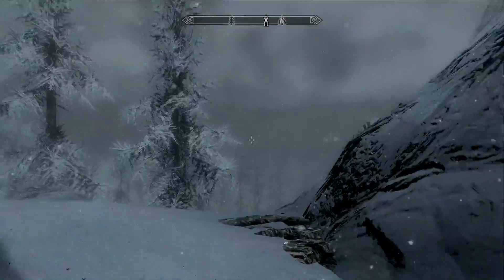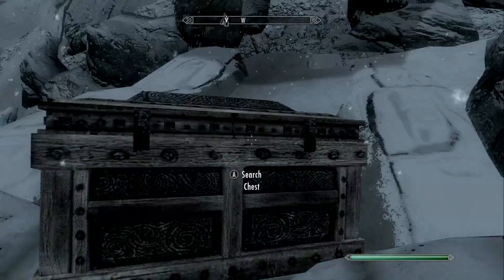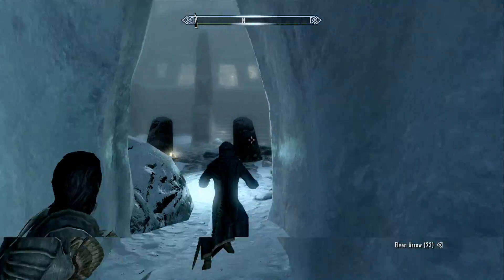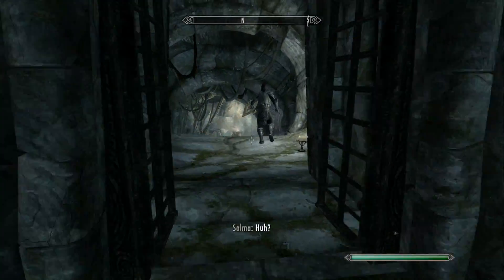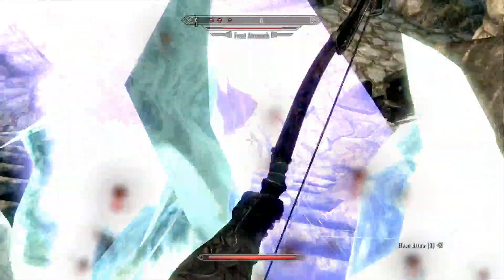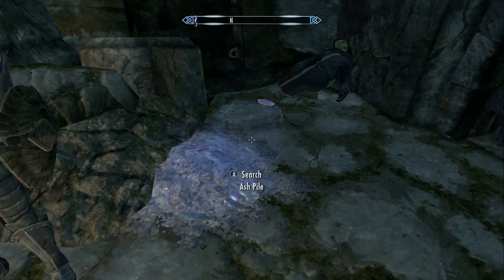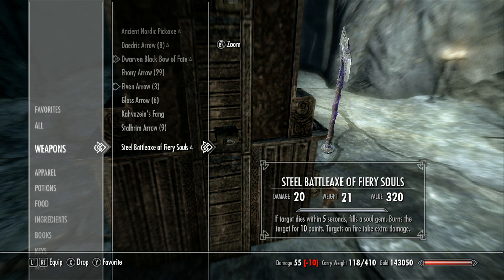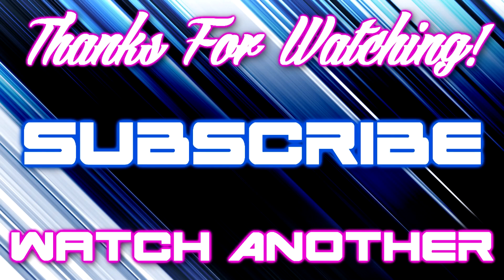Skyrim's Hidden Treasures - Ironbind Barrow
Welcome to another episode of Skyrim's Hidden Treasures, where I explore locations in Skyrim that most people would miss. Today we're taking a look at Ironbind Barrow.